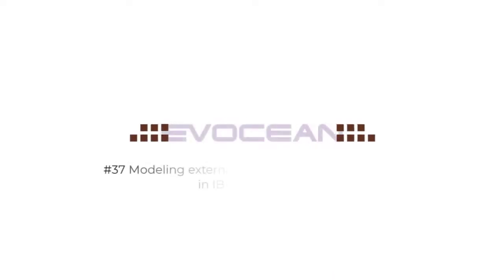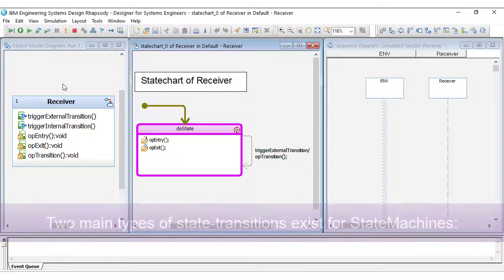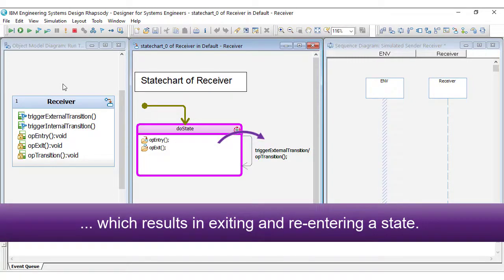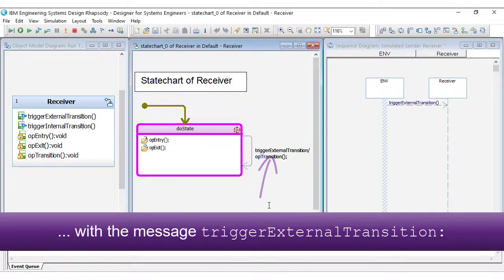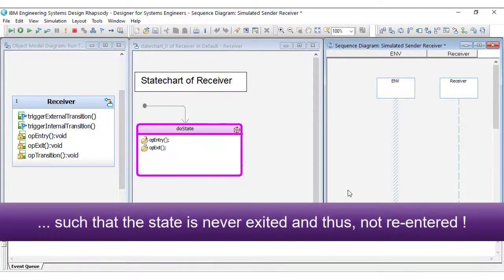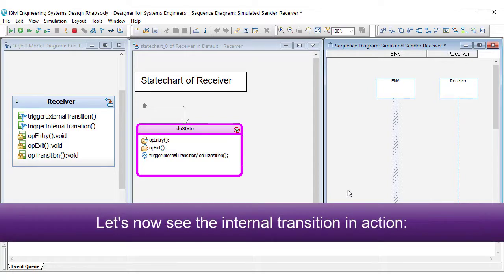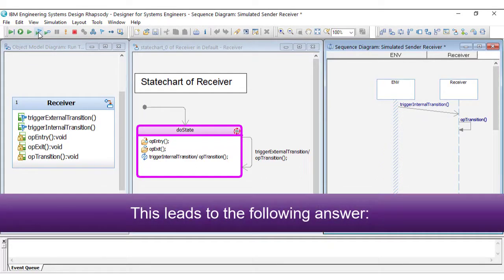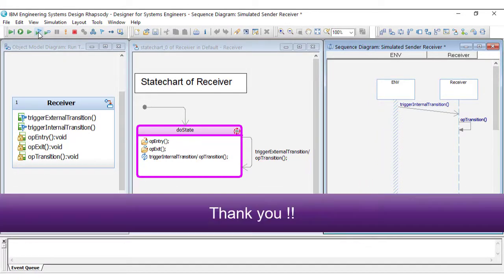#37 IBM Rhapsody TipOfTheDay: Modeling external & internal state transitions in IBM Rhapsody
Each state in a StateMachine can have an associated  state entry-  and state-exit- behaviour, ... but when are these executed, and when are they not ?

Watch this Rhapsody TipOfTheDay Video.

You will learn that two main types of state-transitions exist for state-machines:
(1) «External-transitions» and
(2) «Internal-transitions»

and how you can model these internal & external state transitions in IBM Rhapsody.

The «External  transition» goes from one state to another (or to the same state, aka self-transition) which results in exiting and re-entering a state.

When this kind of transition is triggered, any associated behaviour like state-exit-, state-entry- and transition-actions are executed in following order:
-  state-exit-action,
- transition-action and
- state-entry-action.

The internal transition is always a  self-transition, such that the state is never exited and thus, not re-entered. As a result: Triggering an internal transition will only execute the actions on that transition.

Hope this helps you .. Please give a like ;-)